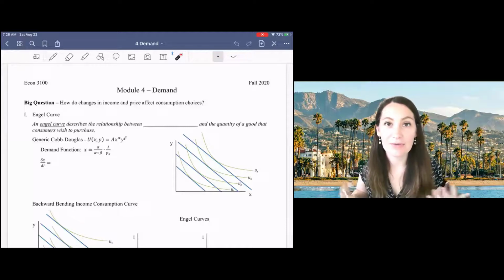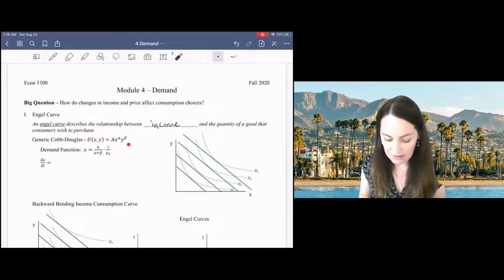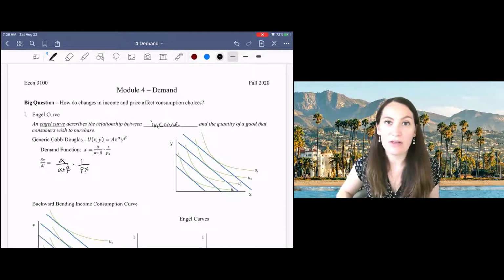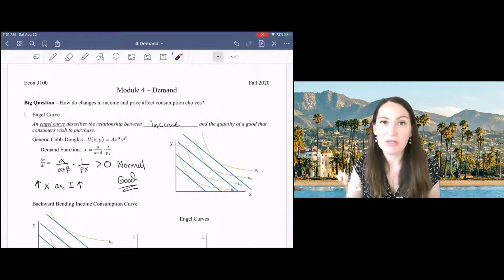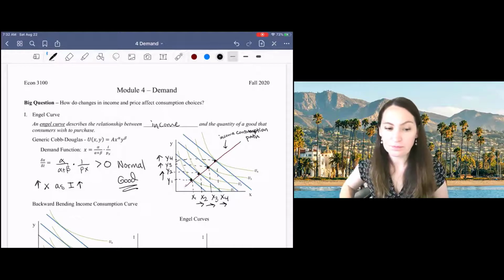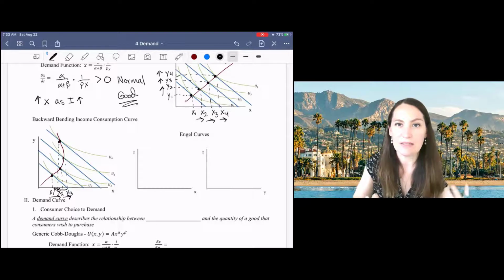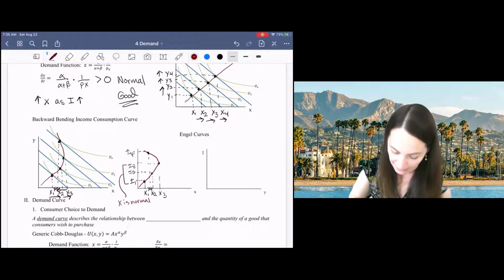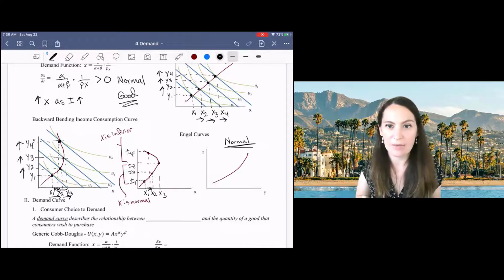4.1 Engel Curves